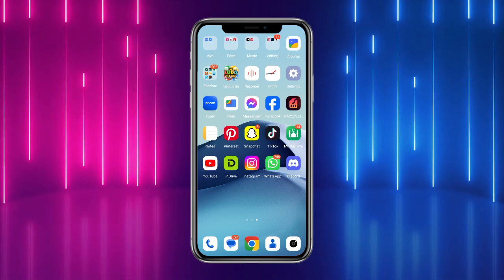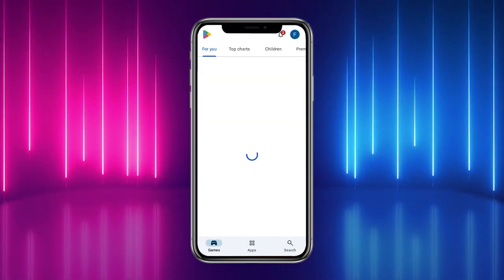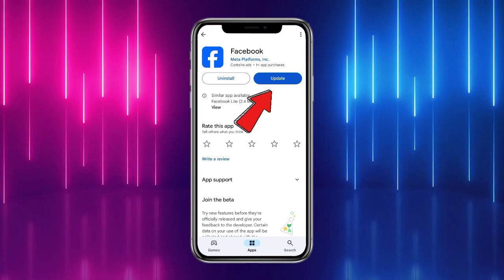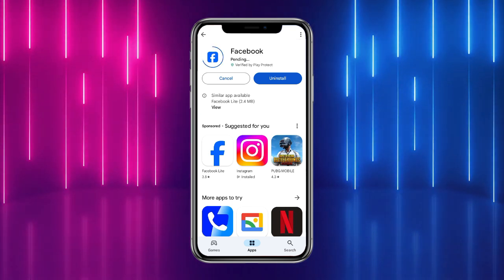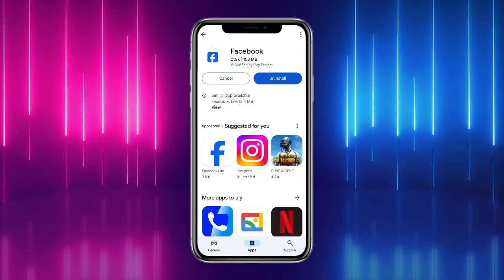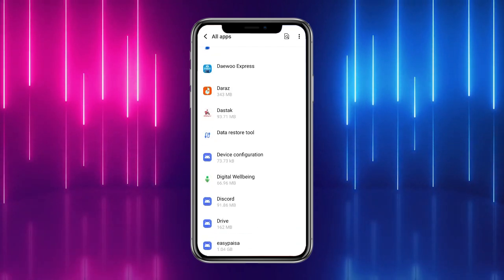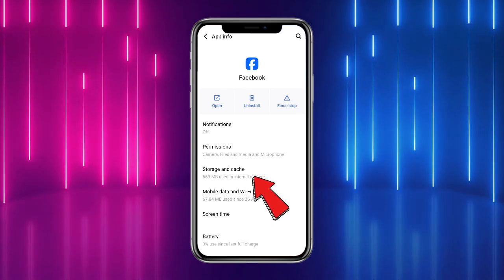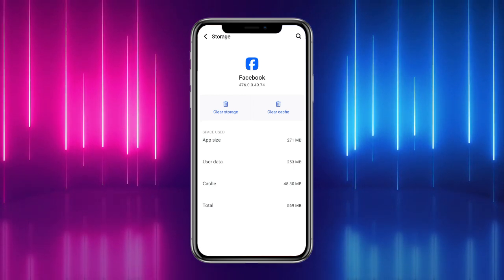How To Fix Can't Send Friend Request On Facebook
In this video we will teach you "How To Fix Can't Send Friend Request On Facebook"

You can also search this video via:

- How to fix facebook friend request problem
- How to send friend request on facebook
- How to clear cache on facebook